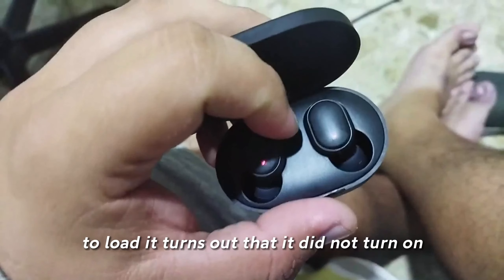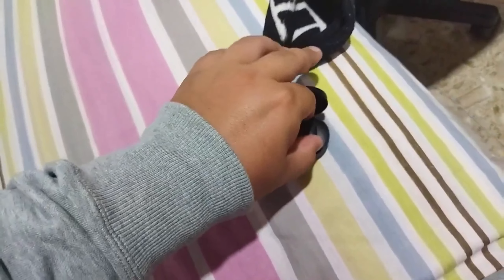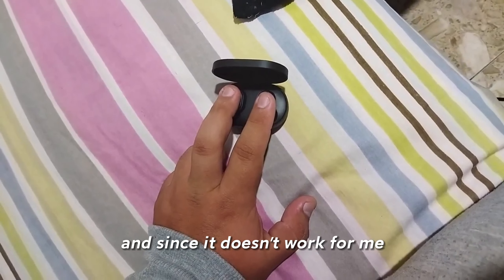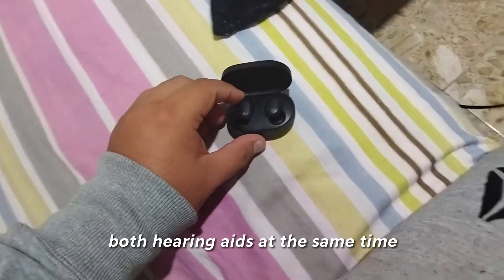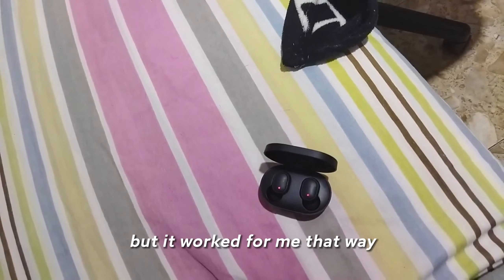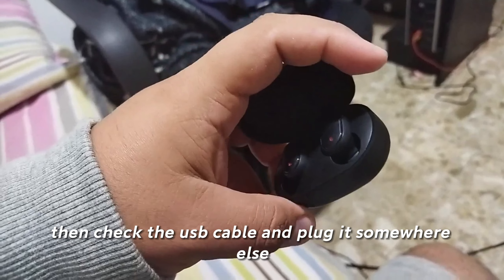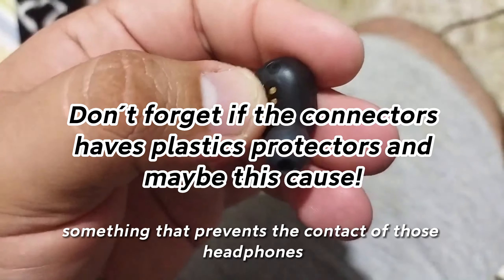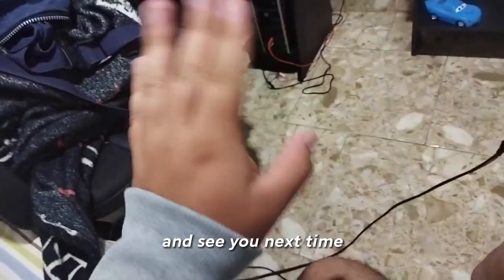My Redmi Airdots / Xiaomi Earbuds not charging or not working - SOLUTION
Hello, on this video i learn how to solute charge and not working box Xiaomi Mi Earbuds also Redmi Airdots, its problem is easy to solution.